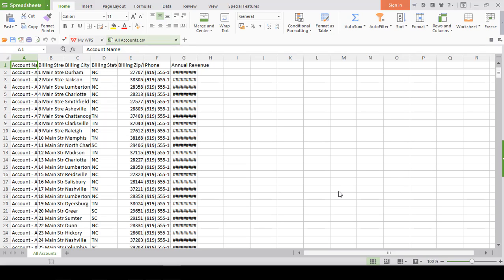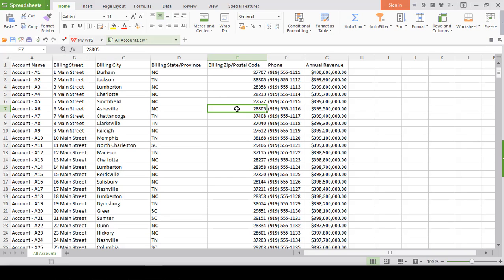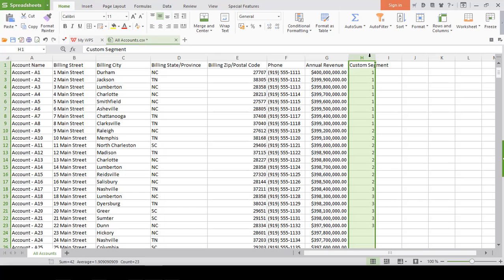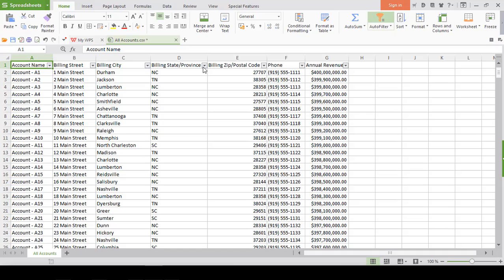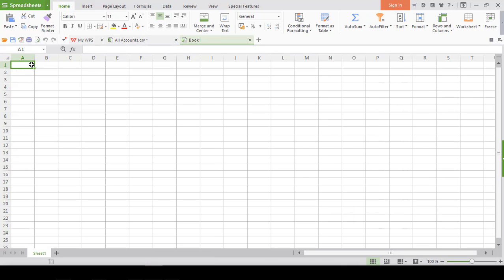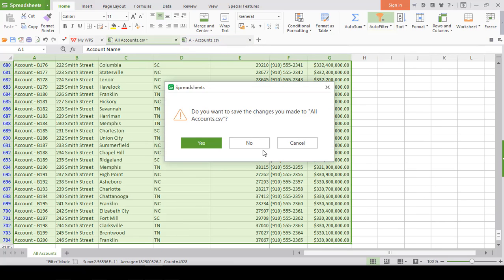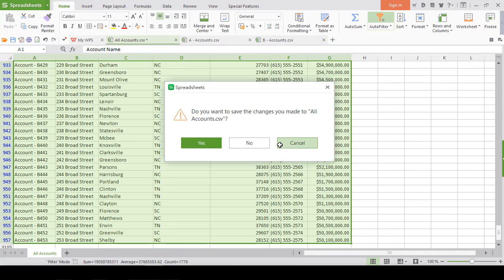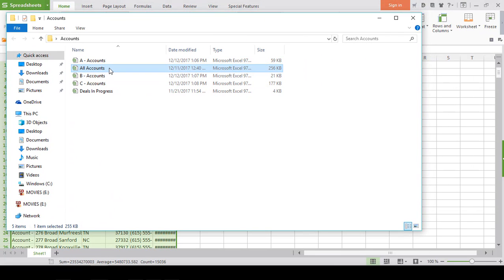2.2 STAR Strategy Account Breakdown Video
Free Sales Training video that gives a video instruction  for sales people on how to properly break down an account list and territory once it has been assigned